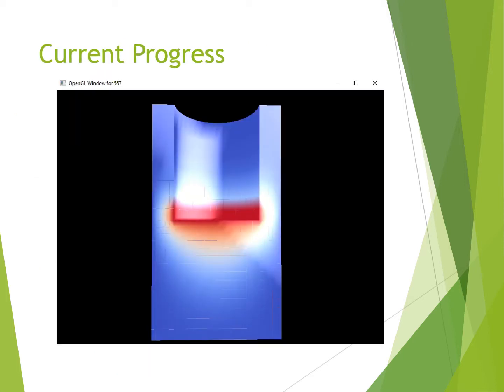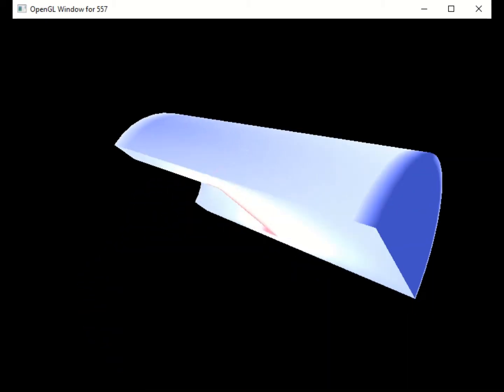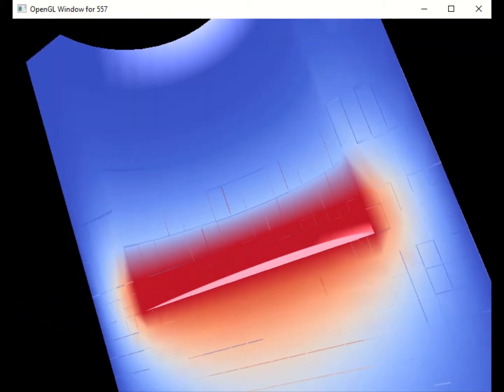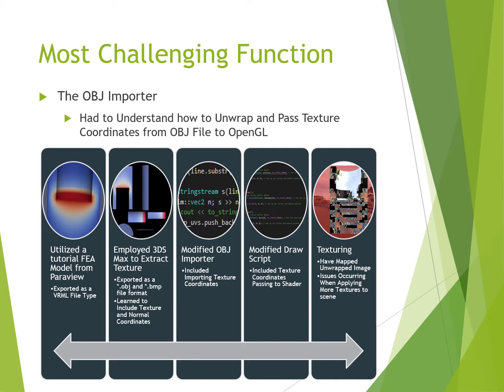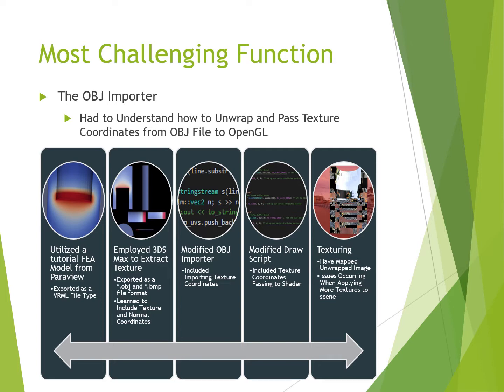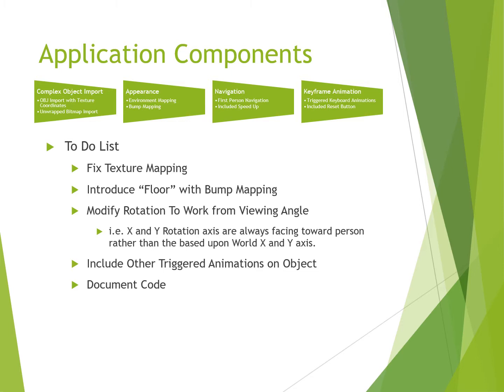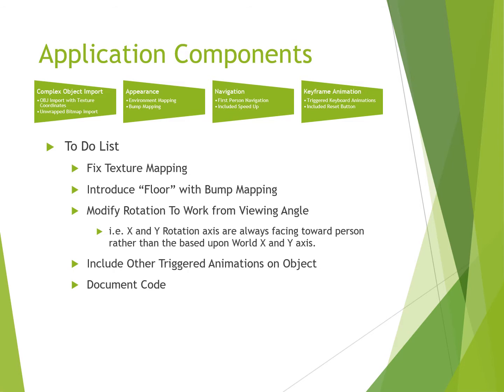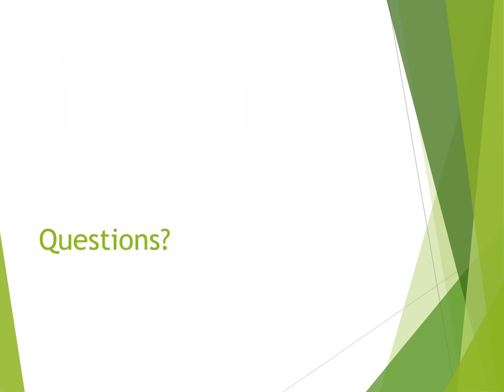Virtual FEA Visualization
Final Project Presentatoin for ME557: Joshua Burns